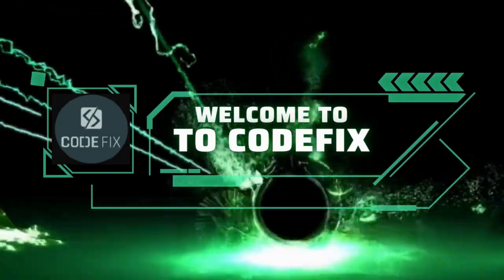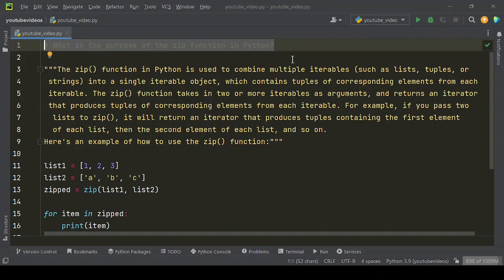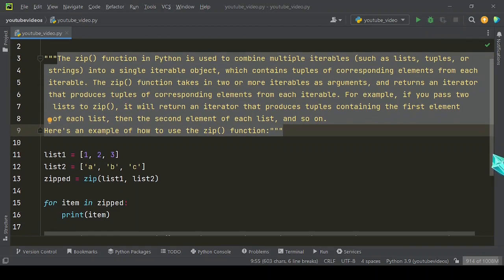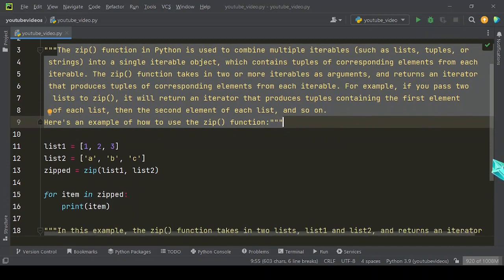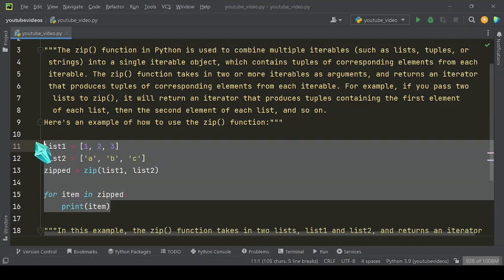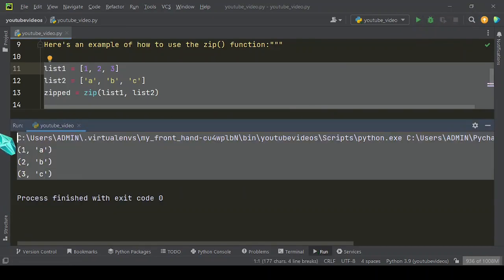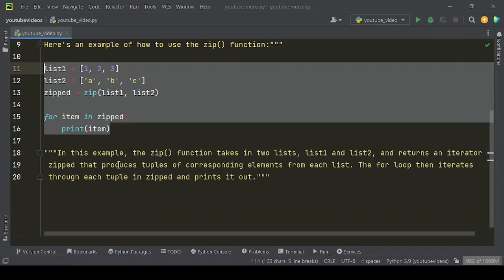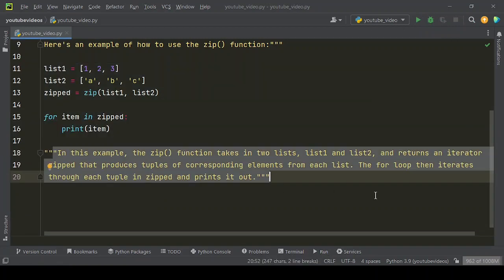What is the purpose of the zip function in Python.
"Unzipping the Purpose: A Closer Look at Python's Zip Function" delves into the functionality and utility of Python's zip() function. This concise exploration examines how zip() facilitates combining elements from multiple iterables into tuples, providing a versatile tool for tasks such as data manipulation, iteration, and parallel processing.